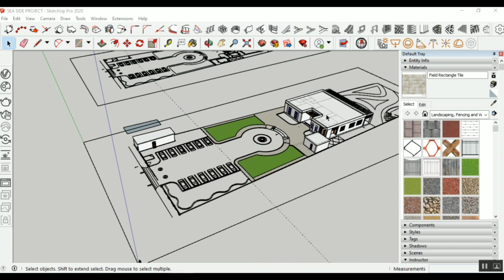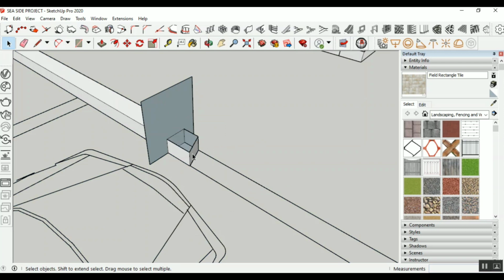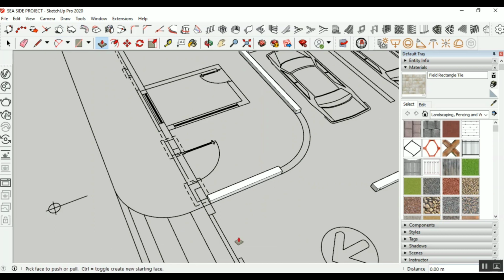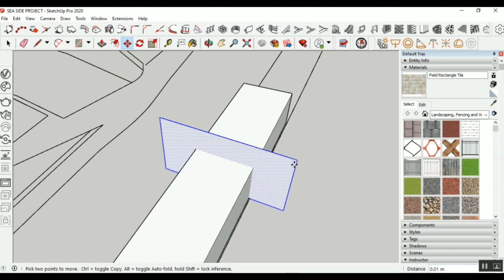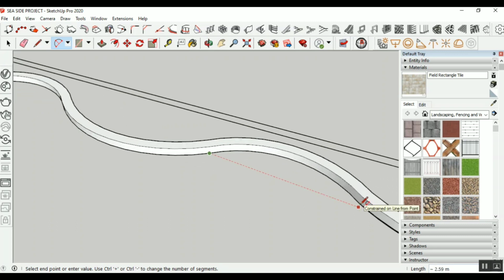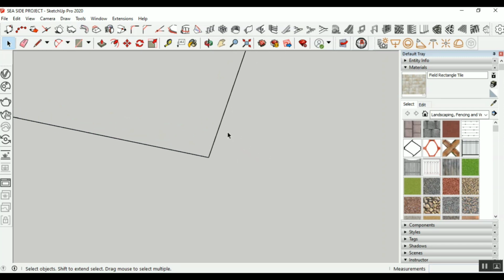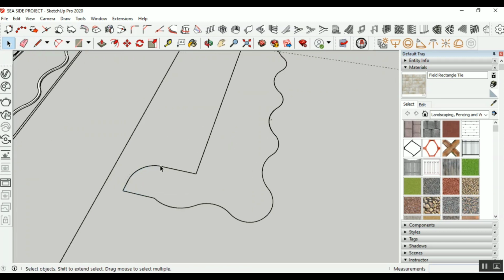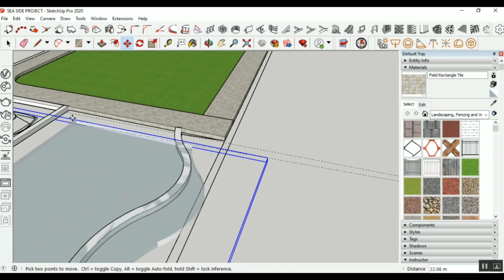Beach villa tutorial-14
Here you can learn how to complete your 2d projects in a realistic with
sketch up I explain very easy methods & steps to learn in just a few tutorials just follow my tutorials